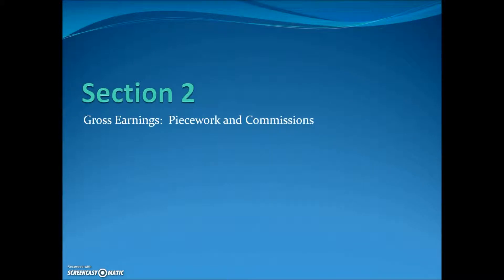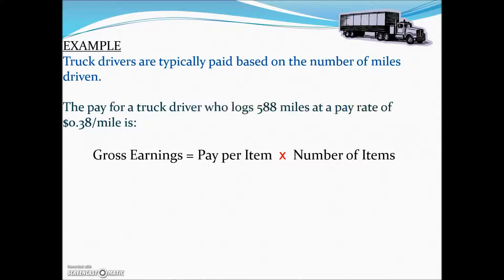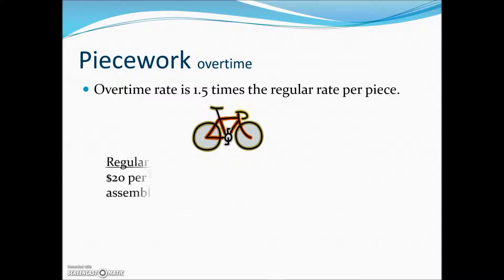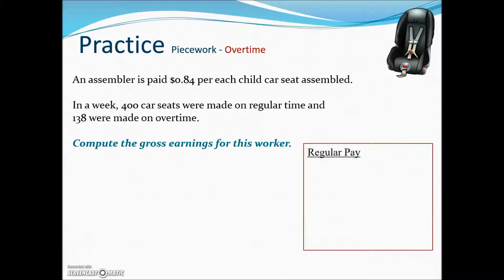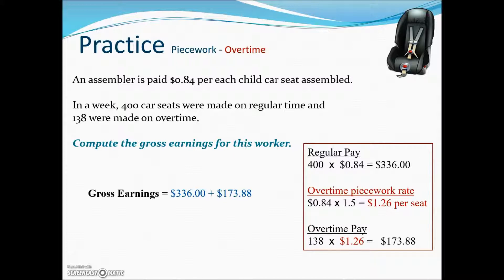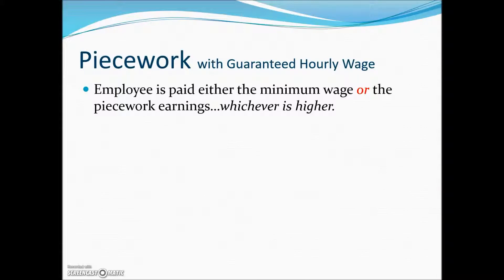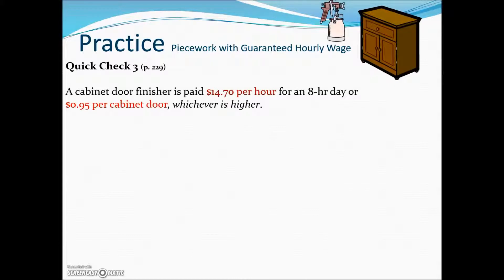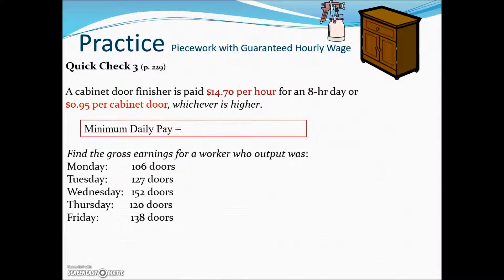Gross Earnings: Piecework-Math with Business Applications, Payroll Unit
This video lecture (1 of 2) features coverage of various piecework methods used to compute gross earnings. Regular pay and overtime pay computations are also demonstrated.